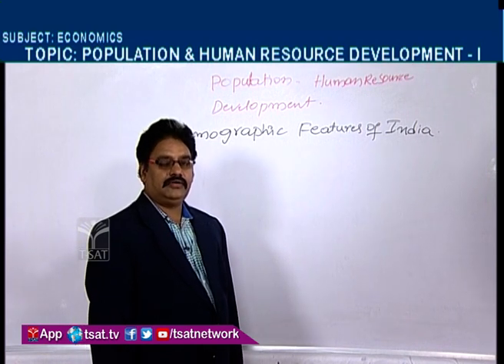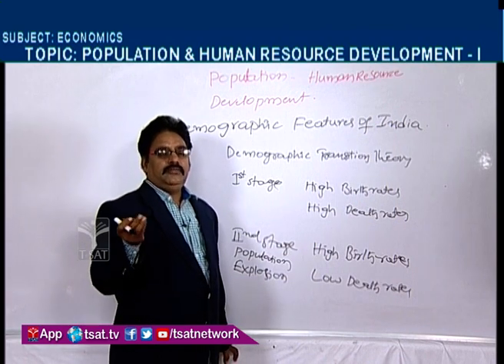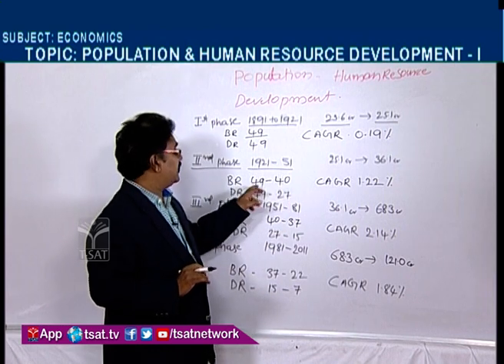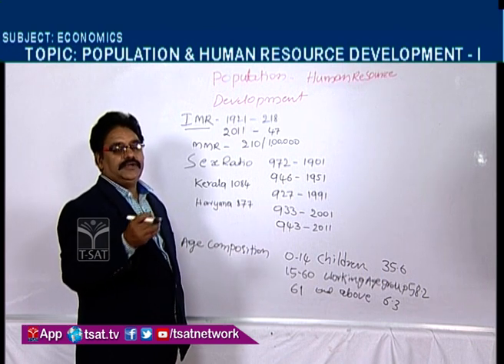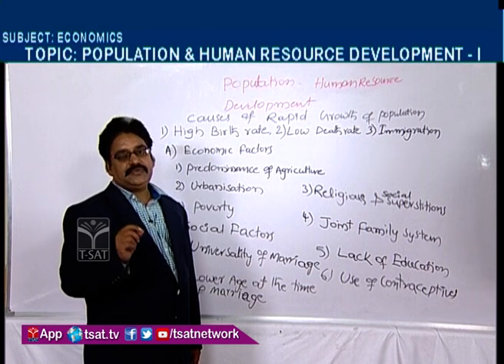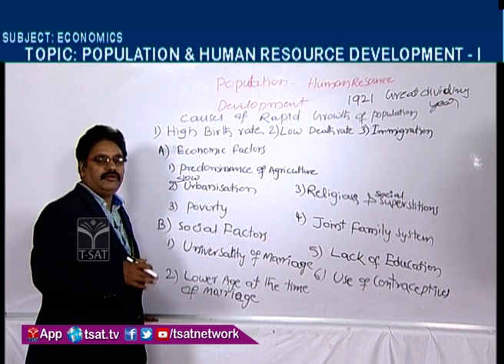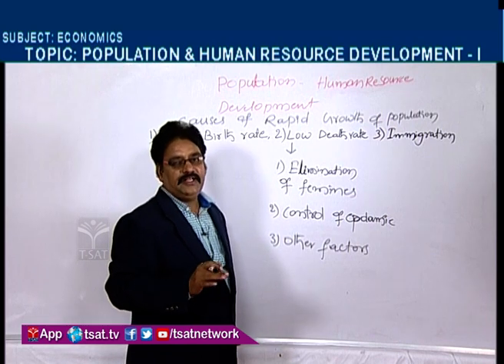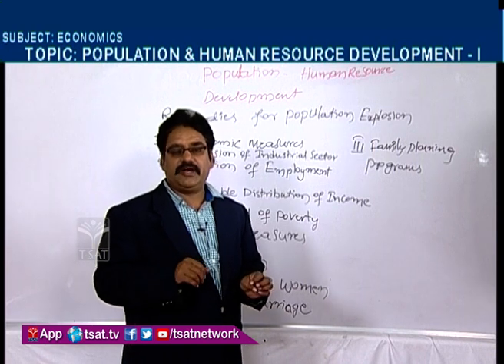ECONOMICS - POPULATION HUMAN RESOURCE DEVELOPMENT || GURUKULA UDYOGA GUIDE || T-SAT || 17.06.2023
ECONOMICS
POPULATION HUMAN RESOURCE DEVELOPMENT
GURUKULA UDYOGA GUIDE
T-SAT
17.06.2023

T-SAT Network Digital Classes are Now Available on Following Platforms:

👉Install T-SAT App:
1. For Android Users: Play Store
2. For Apple Users: AppStore